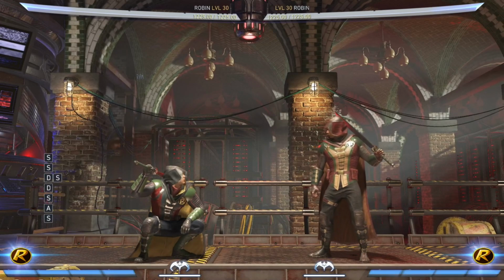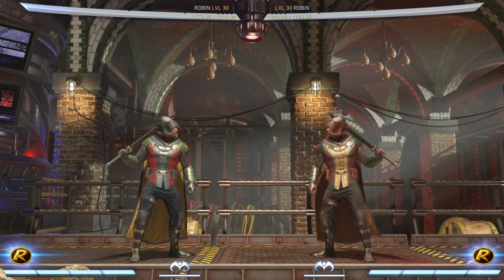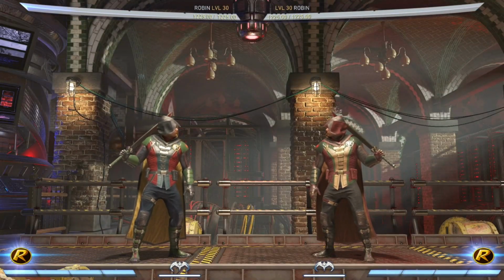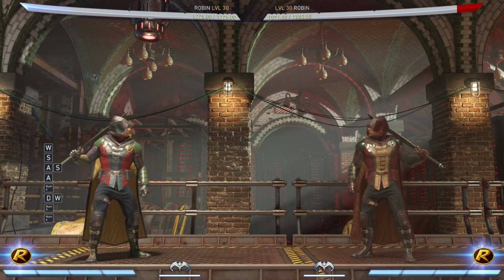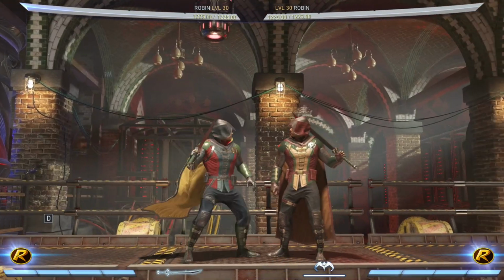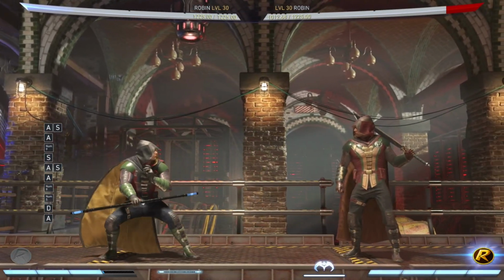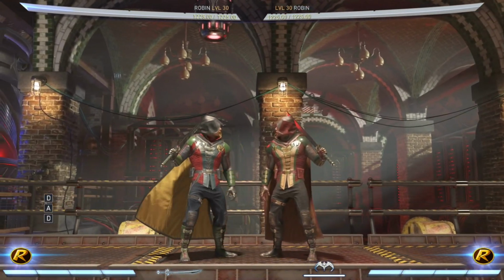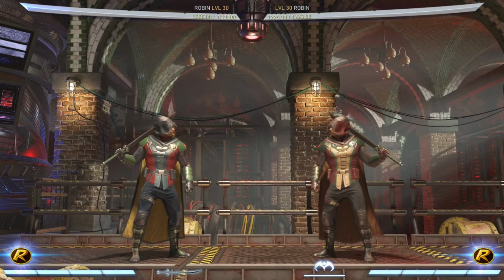Robin - Abilities Showcase & Analysis | Injustice 2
So I hope this lives up to the accidental hype that the Staff of Grayson generated by being possibly the rarest ability to unlock. It did turn out to be a little busted though, I'm sure that compensates. Anyway Damian has some weird ones and some utilitarian ones, but overall more good than bad.

Staff of Grayson @3:41 for those wanting to skip straight to it.